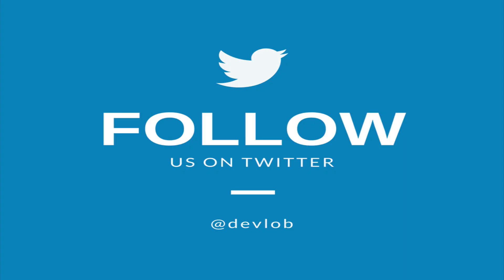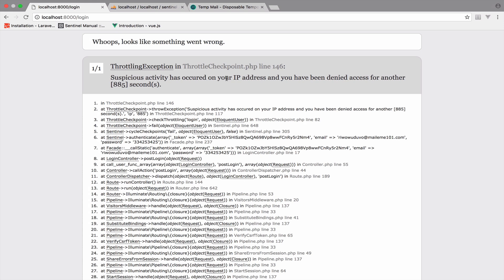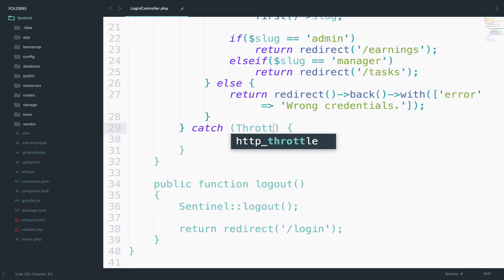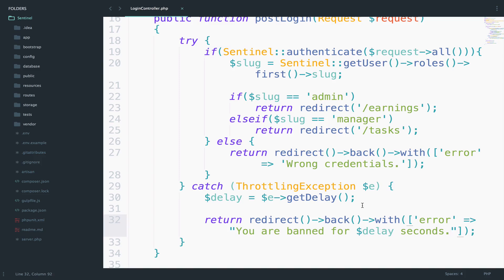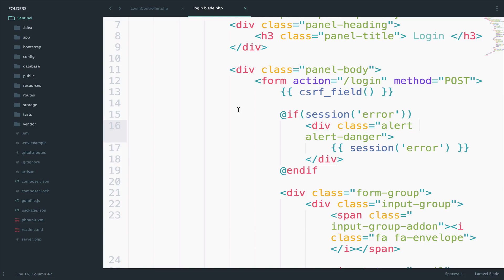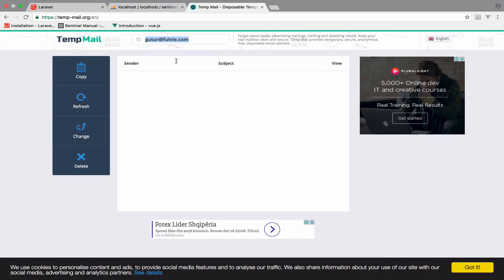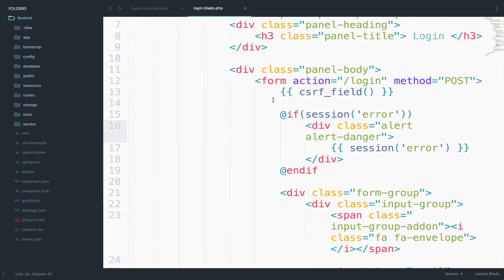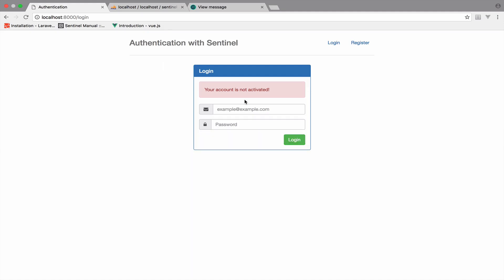Laravel 5.3 advanced Authentication #14 More about Errors